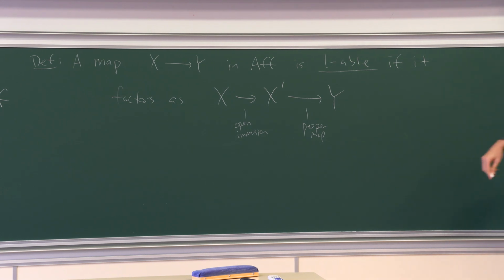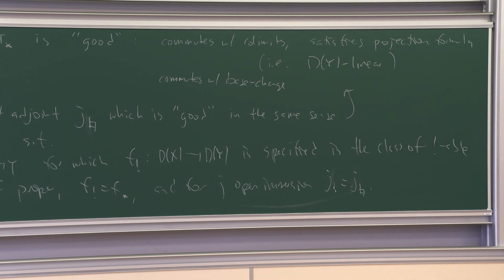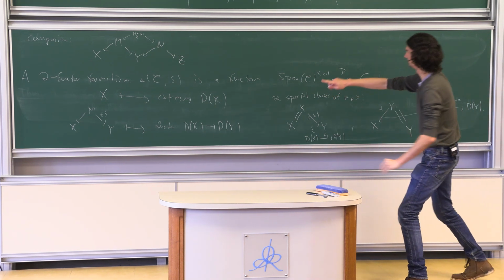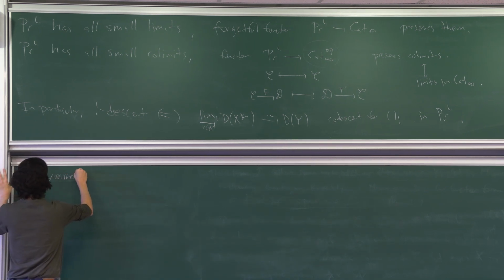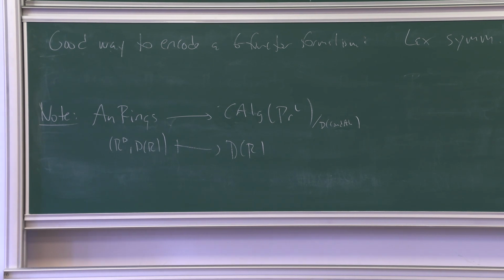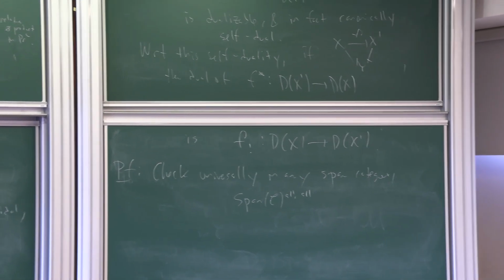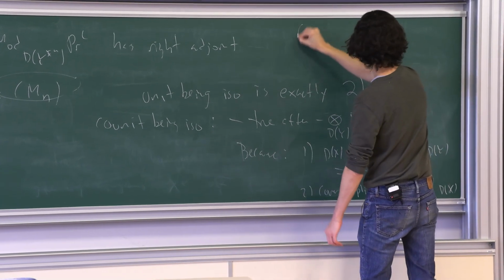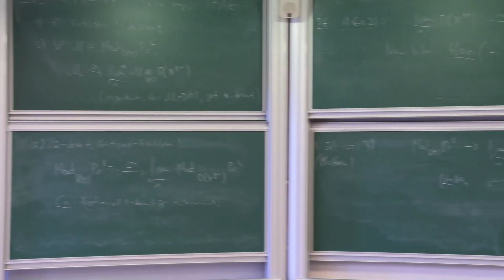Dustin Clausen - 17/24 Analytic Stacks